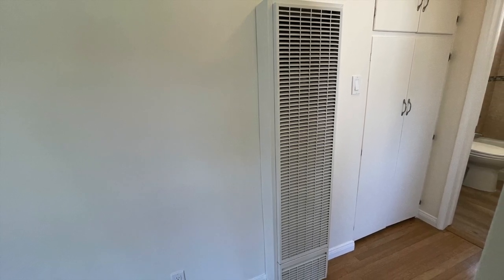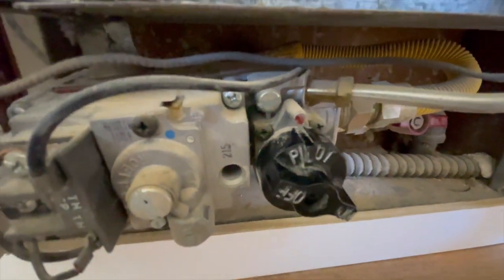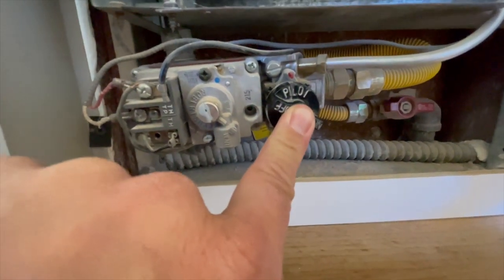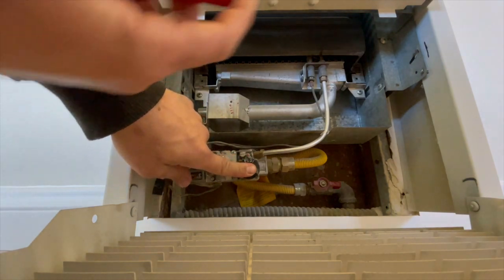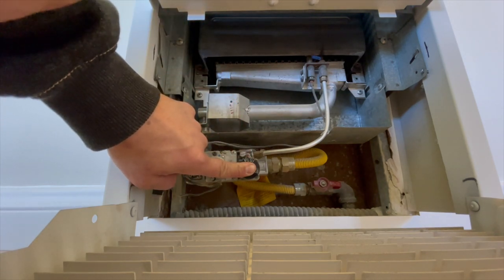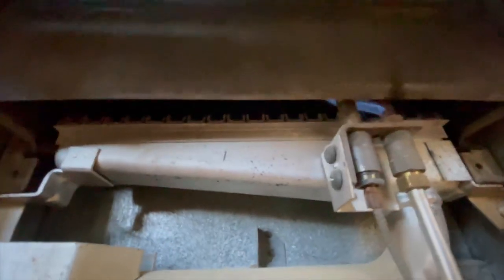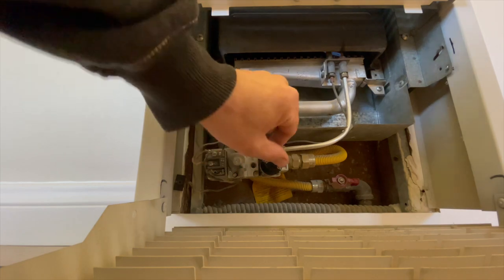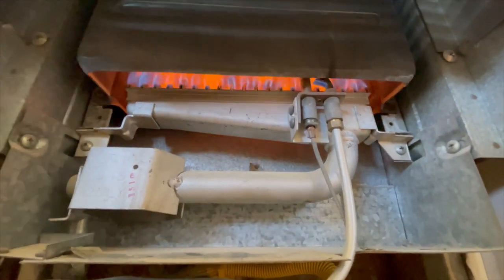How to light a wall heater pilot.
In this video I will show how to light a wall heater pilot step by step.